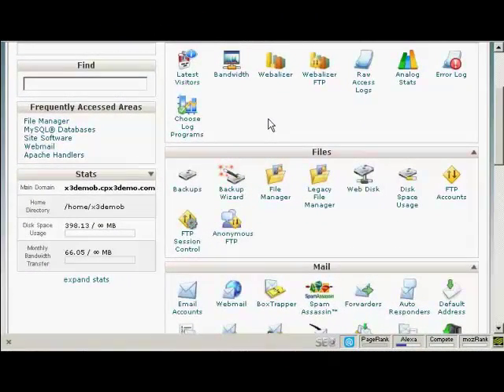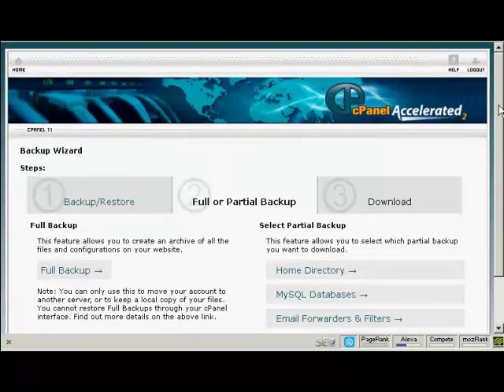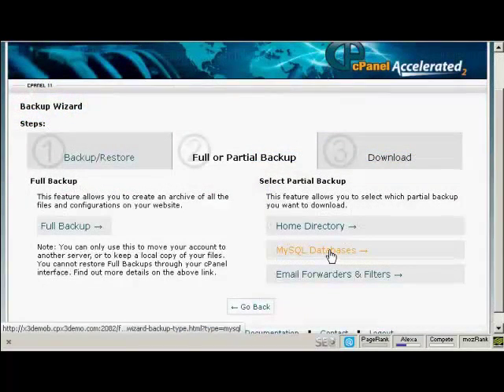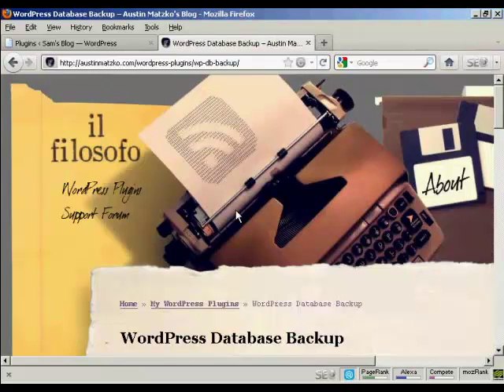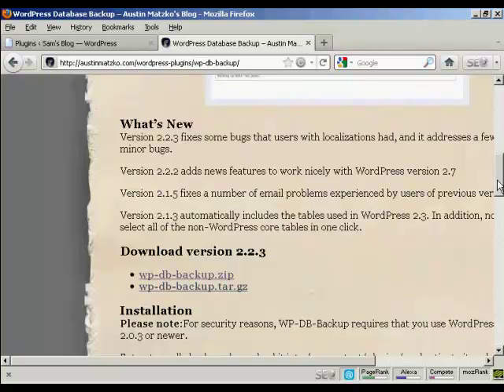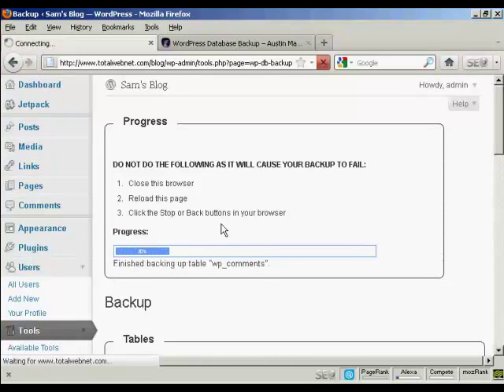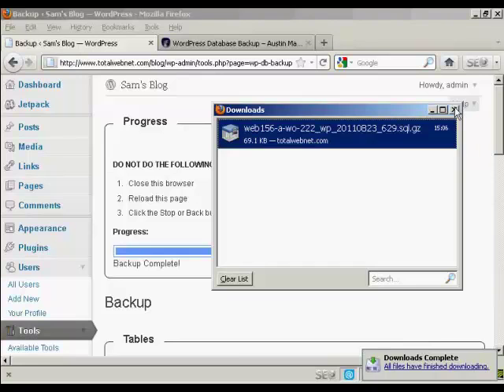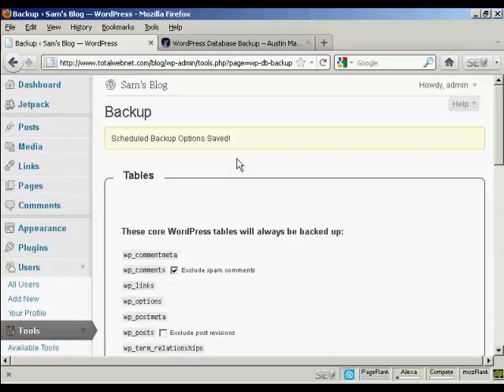Wordpress 3.2 - How to Create Backups for Your WordPress Blog